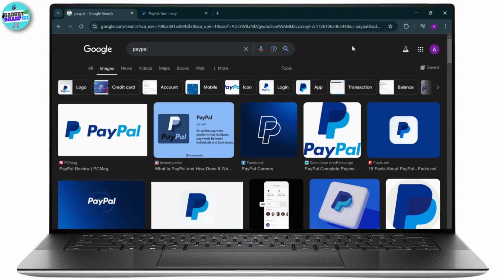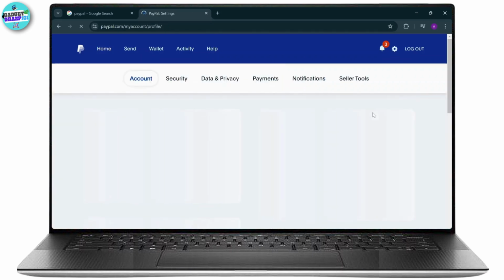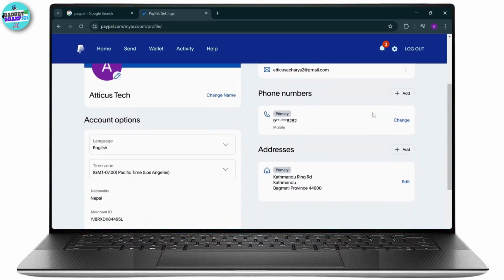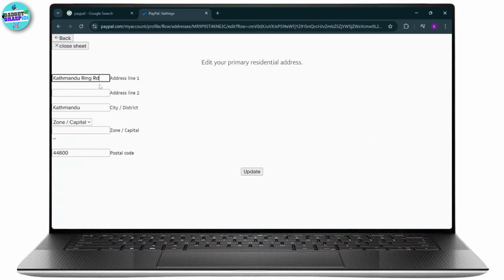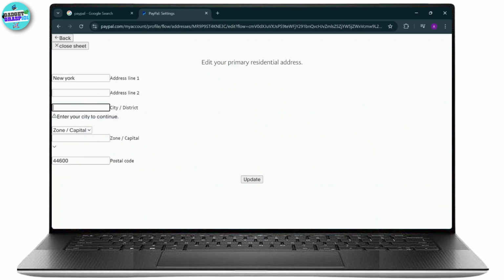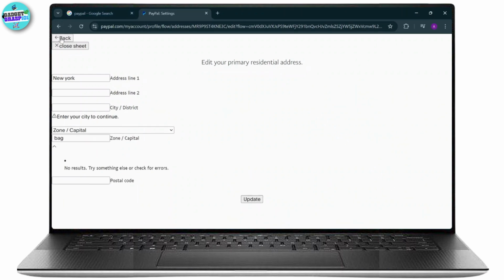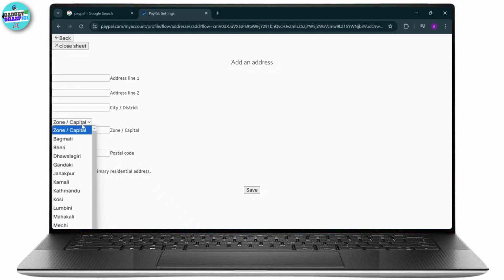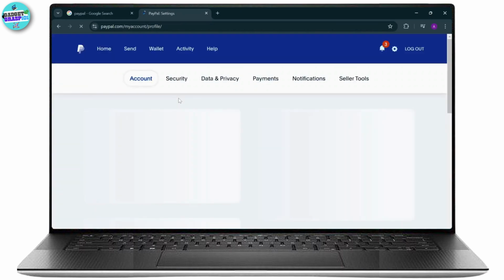How To Change Country Location In PayPal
In this step-by-step tutorial, learn how to change your country location in your PayPal account with ease. We’ll walk you through updating your address, postal code, and city in your PayPal profile. Whether you want to edit your existing address or add a new one, this guide from @GadgetGrasp101 will help you make those changes smoothly.

change country in PayPal, how to change PayPal country, update PayPal location, change PayPal address, PayPal tutorial, PayPal country update, how to change country PayPal, edit PayPal address

Chapters (Timestamps):

00:00:00 - Introduction

00:00:10 - Log Into PayPal

00:00:20 - Access PayPal Settings
Navigate to the settings option next to the notification icon.

00:00:30 - Go to Profile Page
Click on the profile page to find your address details.

00:00:40 - Edit Address
Scroll down to the address section and tap "Edit" to change your current location.

00:01:00 - Change Location Details
Update your country, city, and postal code.

00:01:20 - Add a New Address
Learn how to add a new address if needed.

00:01:35 - Set as Primary Address
Make the new address your primary residential address by checking the box.

00:01:50 - Save and Confirm
Tap on "Save" and confirm the changes to your PayPal address.

00:02:00 - Conclusion